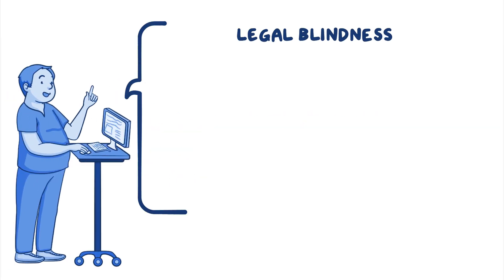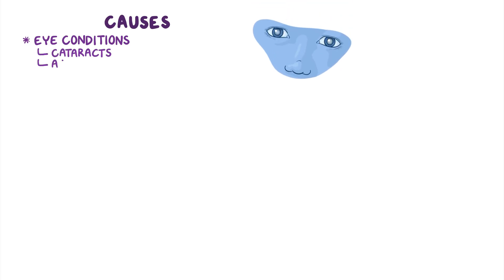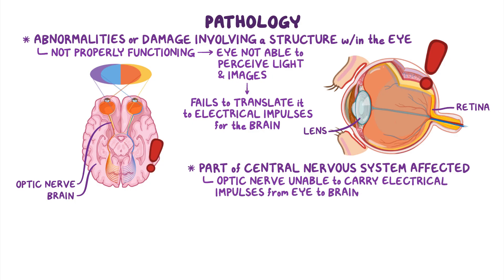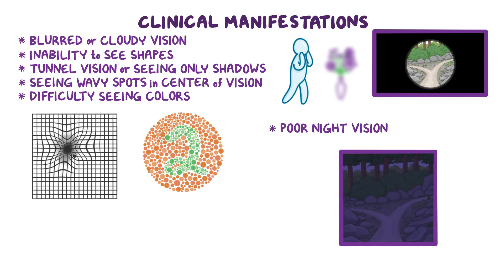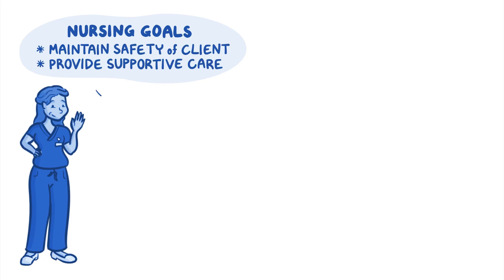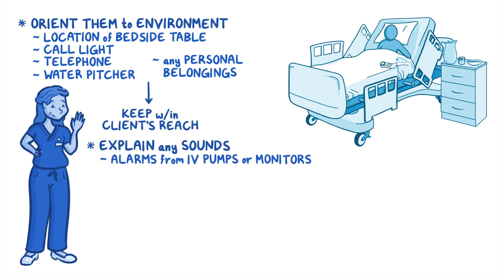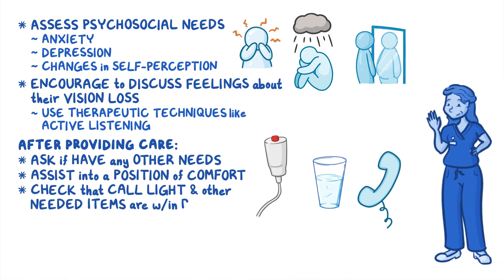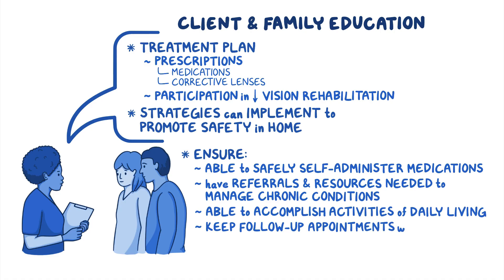Legal blindness: Clinical Nursing Care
What is legal blindness? Legal blindness is a severe visual impairment defined by having a central visual acuity of 20/200 or less in the better-seeing eye, or a peripheral visual field of 20 degrees or less.